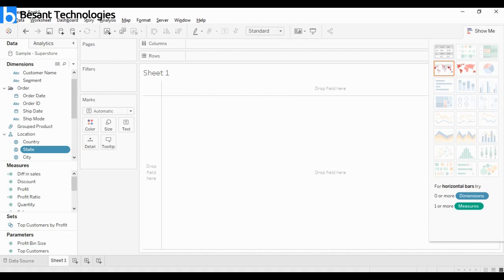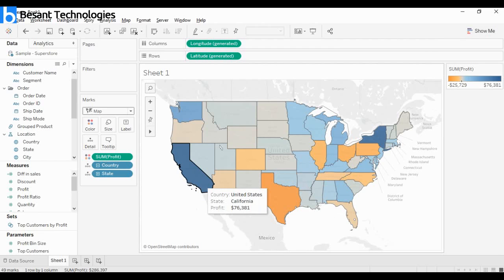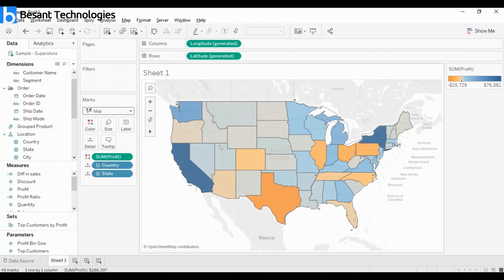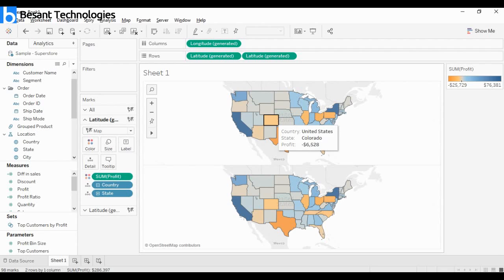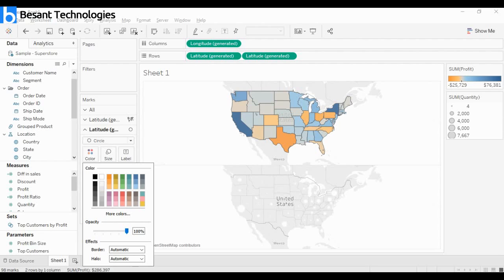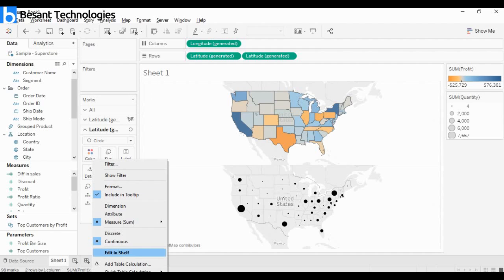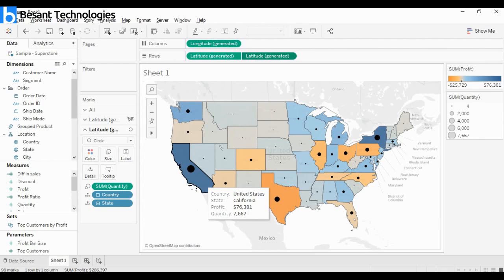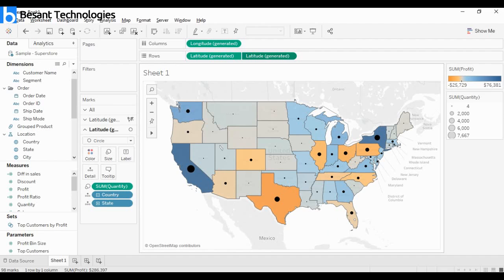How to create Dual axis Tableau Filled maps with circles on top of it | Tableau Tutorial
Create a dual-axis map from Tableau Latitude and Longitude fields. In the Connect pane, under Saved Data Sources, connect to the Sample-Superstore data source. In the Data pane, under Dimensions, double-click State. On the Marks card, click the Mark Type drop-down and select Map.